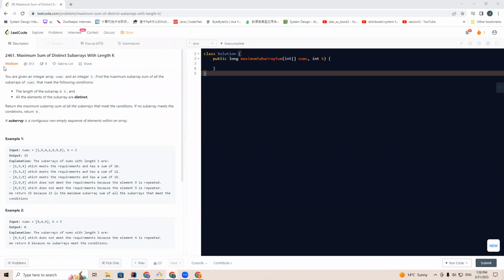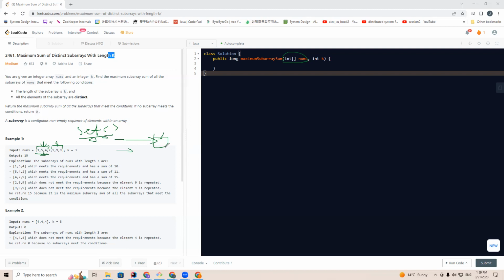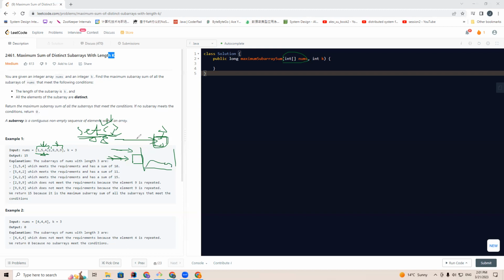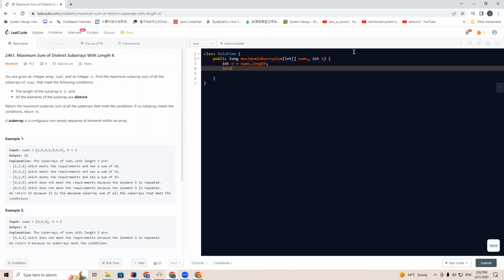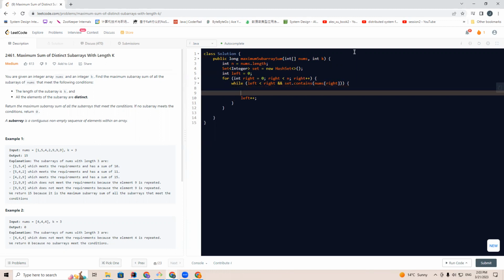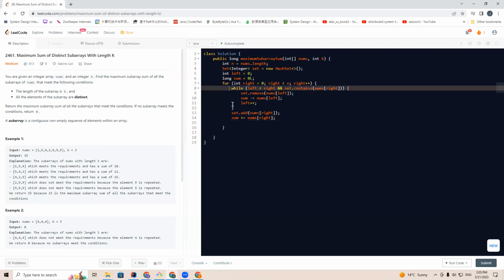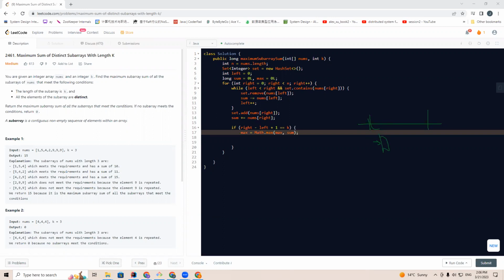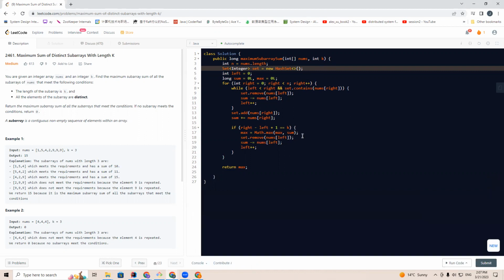2461. Maximum Sum of Distinct Subarrays With Length K